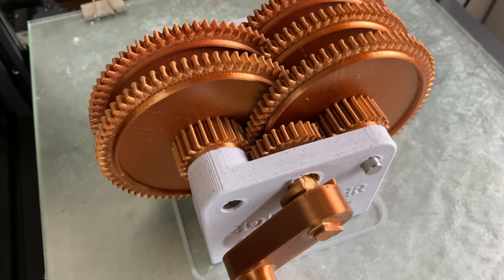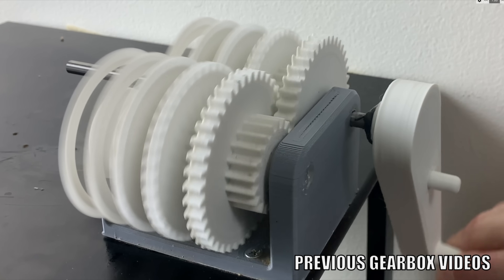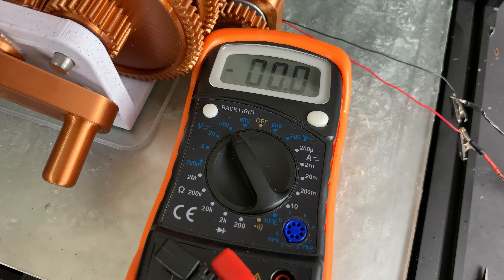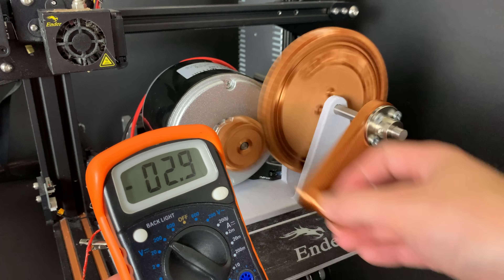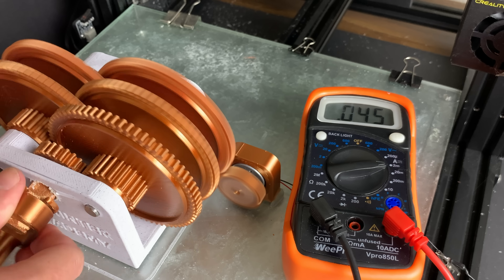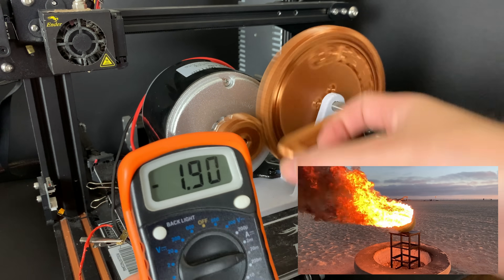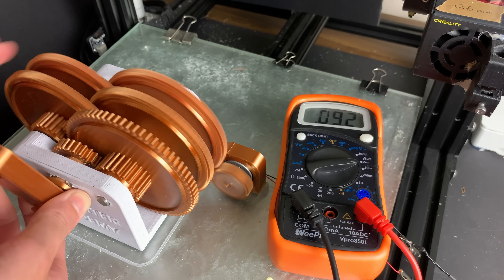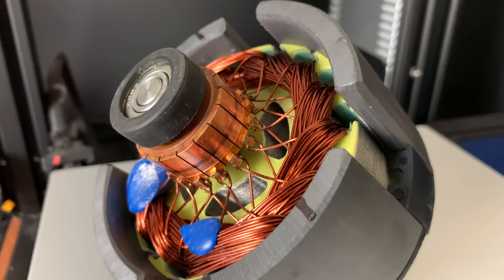Does a fast gearbox generate more electricity?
In this video we will generate electricity using an extremely high gear ratio gearbox. Does the fast speed help generator more electricity? Let's find out.

If you enjoyed this video please consider supporting the channel:
Thanks! -Steven

Creality Ender 3 Pro
Creality CR10

Thanks you to everyone who is supporting this channel. You rock! (also if you are a youtube member you get a cool gear icon next to your name in the comment section)

Supporters:
Darnell Coleman
88scrolls
Tera Gleason
Laydlyfe
imchunkydory
PostFrontier
José Luis Urzay Galdeano
Tyler Zlatkus
Thomas Debacker
Tomary / Thomas
Joshua Sturgill
Steven Fröhlich
Marcin Pawelek